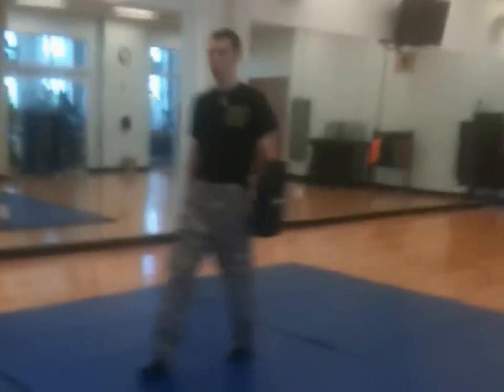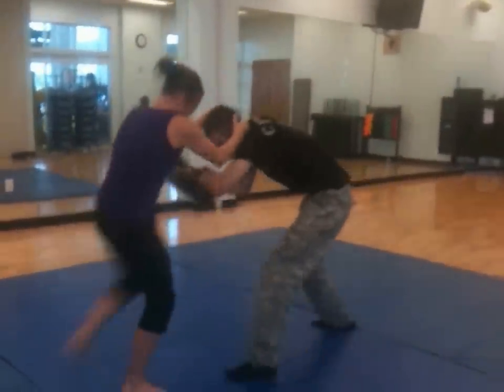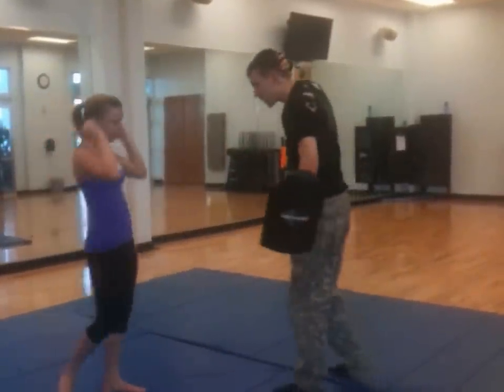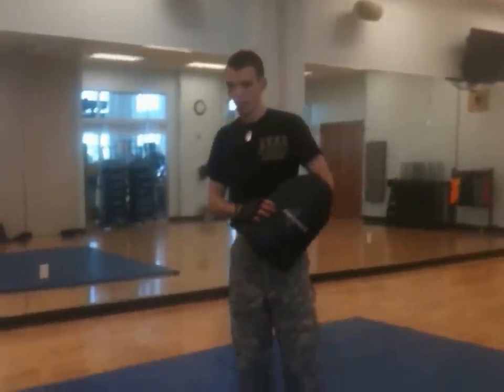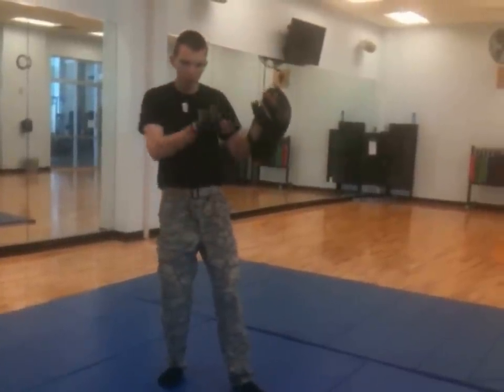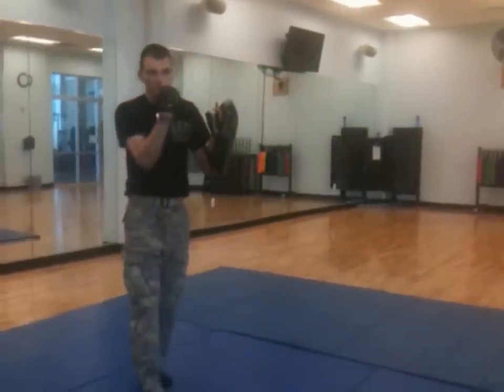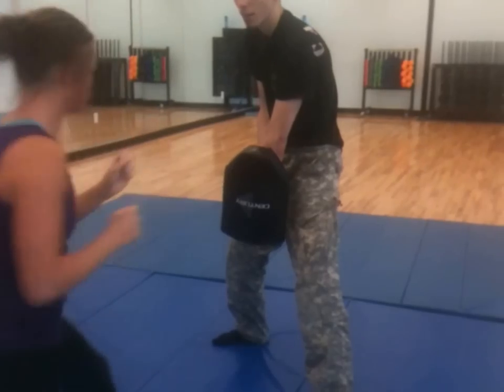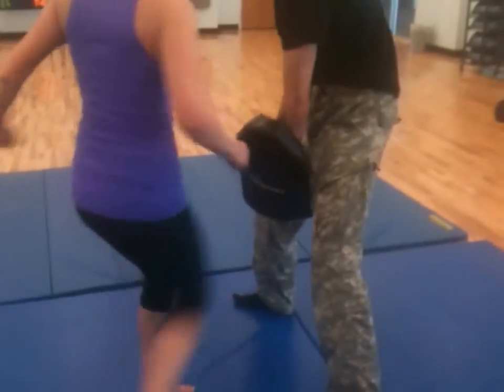Basic Contact Training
Basic contact training with open palm strikes, elbows, knees, and groin kicks.